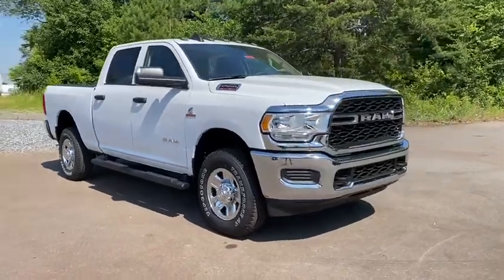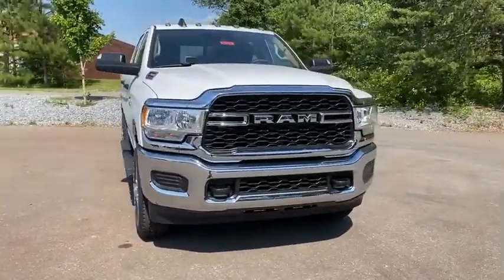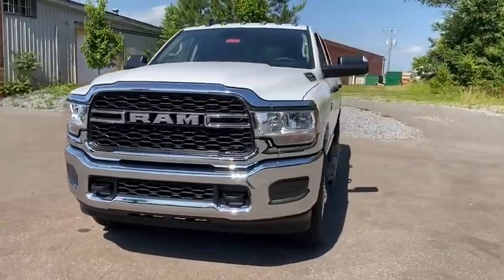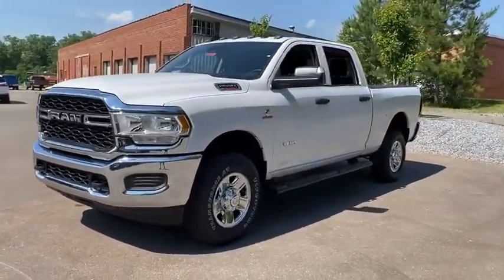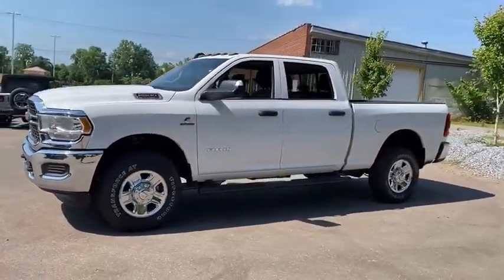2020 Ram 2500 Shelby, Gastonia, Charlotte, Forest City, NC R1911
New 2020 Ram 2500 available in Shelby, North Carolina at Marburger CDJR. Servicing the Gastonia, Charlotte, Forest City, NC area.

Marburger CDJR
1310 E. Dixon Blvd

Bright White Clearcoat 4WD 6-Speed Automatic Cummins 6.7L I6 TurbodieselbrbrbrAwards:br  * Motor Trend Automobiles of the yearbrbrbr2020 Ram 2500 Tradesman
Quick Order Package 2HA Tradesman|3.73 Axle Ratio|Anti-Spin Differential Rear Axle|Wheels: 18 x 8.0 Steel Chrome Clad|Heavy Duty Vinyl 40/20/40 Split Bench Seat|Tradesman Level 2 Equipment Group|Chrome Appearance Group|5th Wheel/Gooseneck Towing Prep Group|Safety Group|Blind Spot & Cross Path Detection|Clearance Lamps|Front & Rear Rubber Floor Mats|Rear Wheelhouse Liners|Rear Window Defroster|Spray In Bedliner|Trailer Brake Control|Radio: Uconnect 3 w/5 Display|Vendor Painted Cargo Box Tracking|40/20/40 Split Bench Seat|4 Way Front Headrests|Rear Folding Seat|Carpet Floor Covering|2 Way Rear Headrest Seat|Auto-Dimming Rear-View Mirror|Cluster 7.0 TFT Color Display|GPS Antenna Input|Active Noise Control System|Manual Adjust 4-Way Driver Seat|Black Exterior Mirrors|Power Folding Mirrors|Matte Black Mesh Grille w/Chrome|Chrome Grille Surround|Exterior Mirrors w/Heating Element|Electronically Controlled Throttle|Steering Wheel Mounted Audio Controls|USB Host Flip|Leather Wrapped Steering Wheel|Center Hub|Tip Start|Integrated Voice Command w/Bluetooth|4-Wheel Disc Brakes|6 Speakers|Air Conditioning|Electronic Stability Control|ParkView Rear Back-Up Camera|Tachometer|Voltmeter|ABS brakes|AM/FM radio|Adjustable head restraints: driver and passenger w/tilt|Brake assist|Delay-off headlights|Driver door bin|Dual front impact airbags|Dual front side impact airbags|Front anti-roll bar|Front reading lights|Fully automatic headlights|Heated door mirrors|Illuminated entry|Low tire pressure warning|Occupant sensing airbag|Outside temperature display|Overhead airbag|Overhead console|Passenger door bin|Passenger vanity mirror|Power door mirrors|Power steering|Power windows|Radio data system|Rear anti-roll bar|Rear step bumper|Speed control|Tilt steering wheel|Traction control|Variably intermittent wipers|Compass|Front Center Armrest w/Storage